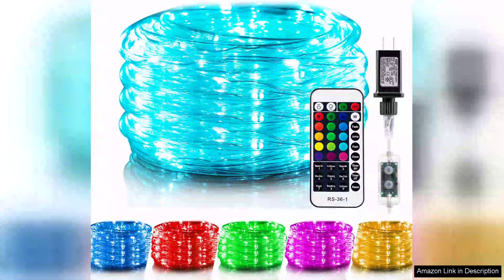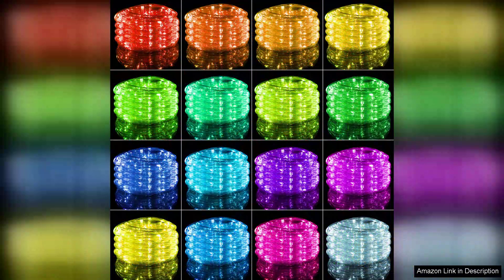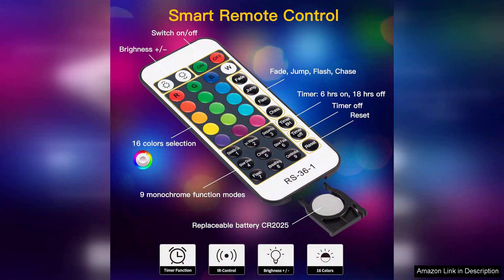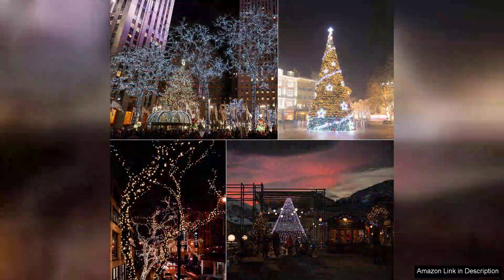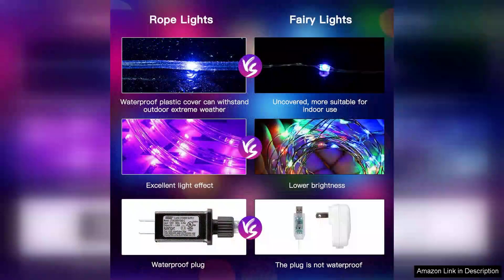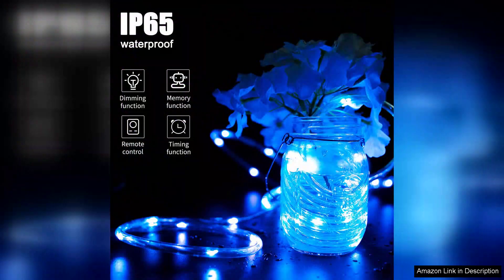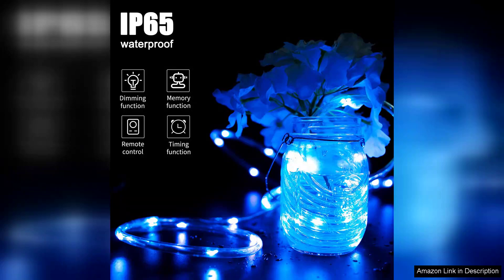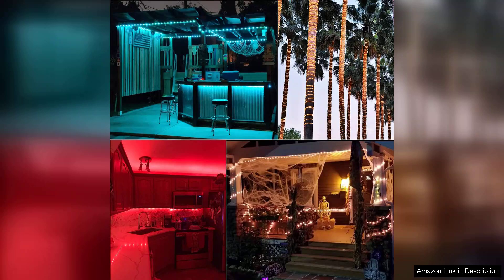Minetom Color Changing Rope Lights: Outdoor String Lights with Plug & Remote Review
I recently purchased the Minetom Color Changing Rope Lights, and they have transformed my outdoor space into a vibrant and enchanting area. These string lights are not just visually appealing; they come with a variety of features that make them a great addition to any garden or patio.

First and foremost, the color-changing capability is impressive. With a wide range of colors and modes available, I can easily set the mood for any occasion, whether it’s a cozy dinner or a festive gathering. The remote control is a game-changer, allowing me to switch colors, adjust brightness, and change settings without having to get up. This convenience is particularly appreciated during chilly evenings!

Installation was straightforward. The lights come with a sturdy design and flexible rope that makes it easy to hang them along fences, trees, or patios. The durability of the materials used ensures they can withstand various outdoor conditions, which is a significant plus for long-term use.

Another highlight is the energy efficiency of these lights. Using LED technology means they not only save on electricity costs but also have a longer lifespan compared to traditional bulbs. I love knowing that I'm making an eco-friendly choice while enhancing my outdoor ambiance.

In terms of performance, the lights are bright yet soothing, creating a perfect atmosphere without overwhelming glare. They are ideal for any season, and I can already envision using them for holiday decorations.

If I were to point out any cons, it would be that some might find the remote a bit small and easy to misplace, but that's a minor issue in an otherwise fantastic product.

Overall, the Minetom Color Changing Rope Lights are a must-have for anyone looking to elevate their outdoor space. With their beautiful colors, durability, and energy efficiency, they are worth every penny! Highly recommended!